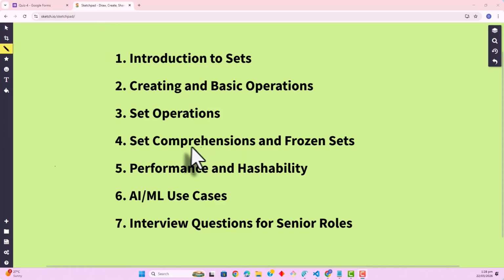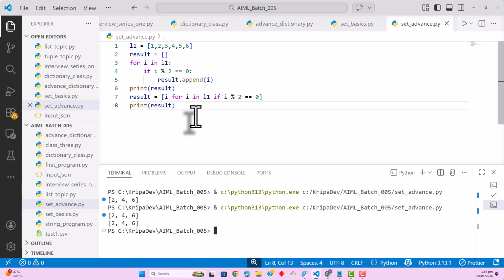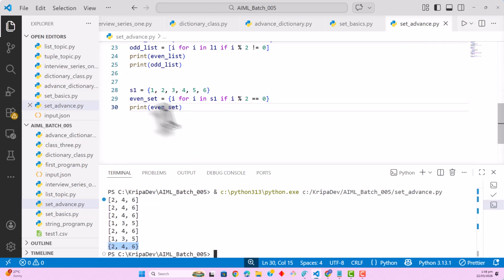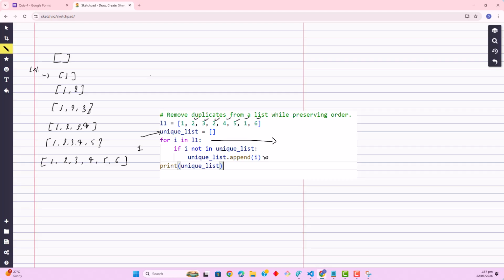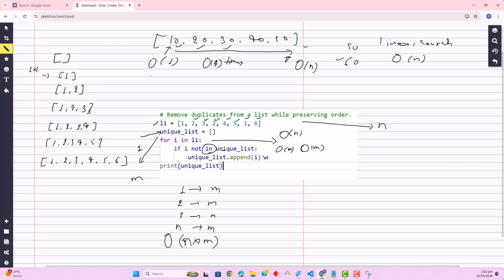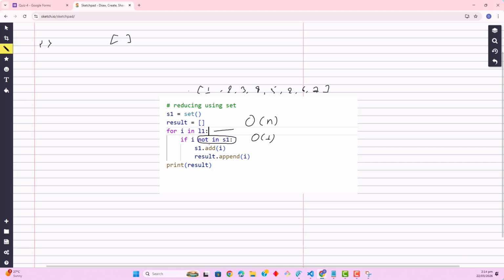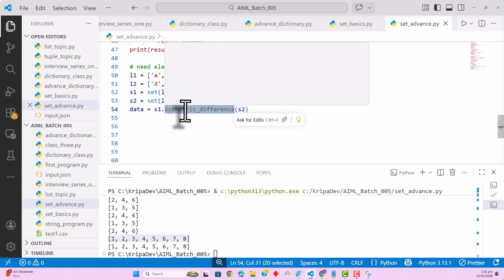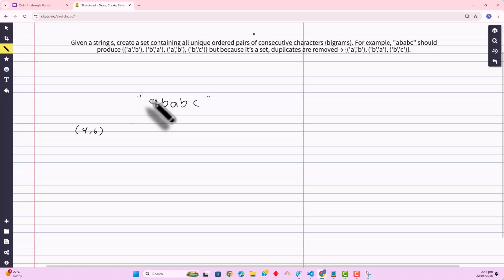10. Write Python Like a Pro | List Comprehension, Sets & Smart Tricks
In this video, we explore one of the most powerful and elegant features in Python — comprehensions — along with real-world problem solving techniques used in interviews and production code.

Instead of writing long loops, you will learn how to write clean, efficient, and optimized Python code using list and set comprehensions.

Topics covered in this video:

✔ List comprehension explained step-by-step
✔ Converting loops into clean one-liners
✔ Filtering data using conditions
✔ Creating even and odd lists efficiently
✔ Set comprehension for unique values
✔ Removing duplicates from a list (multiple approaches)
✔ Optimized solution using sets (O(n) complexity)
✔ Symmetric difference using sets
✔ Real-world problem solving using sets
✔ Bigram problem (interview-level question)

Practical examples included:

• Extracting even and odd numbers
• Removing duplicates while preserving order
• Using sets for fast lookup
• Comparing two datasets efficiently
• Finding elements present in one list but not both
• Generating character pairs from strings

Why this matters:

In real-world applications and interviews, developers are evaluated on:

• Code readability
• Optimization and time complexity
• Clean coding practices
• Ability to simplify logic

Comprehensions are widely used in:

• Data preprocessing
• Machine learning pipelines
• Feature engineering
• Data transformations

This video is ideal for:

• Python learners
• Developers preparing for interviews
• Data science & AI/ML aspirants
• Professionals improving coding efficiency

Mastering comprehensions will significantly improve your coding speed and quality.

💬 Comment your favorite comprehension trick